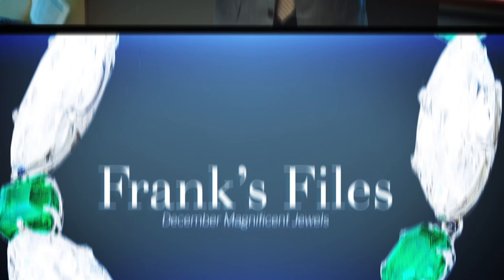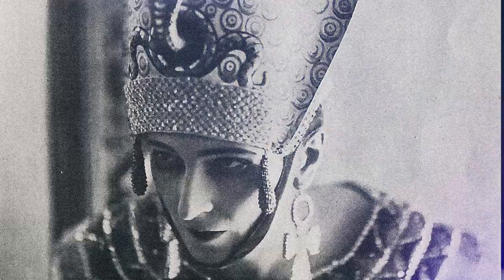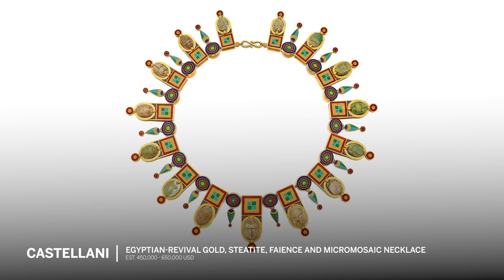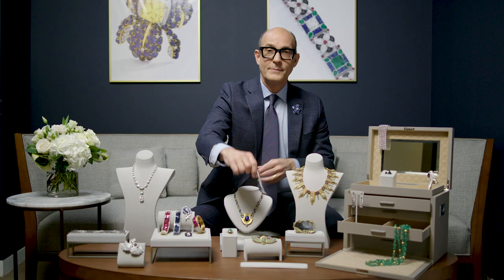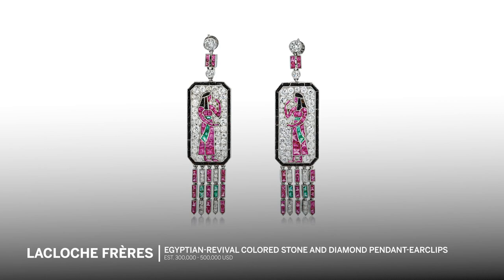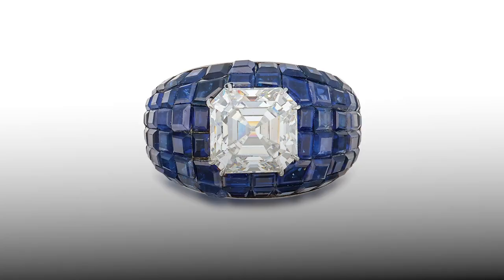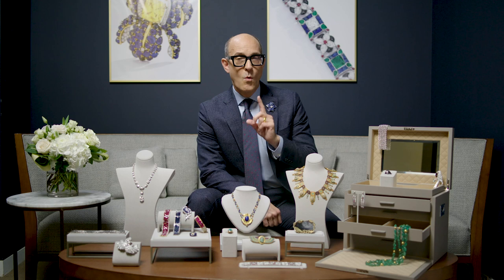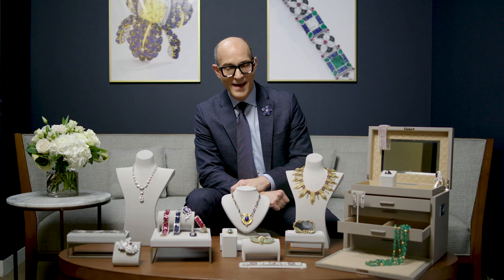Frank's Files: Magnificent Jewels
With Luxury Week upon us here at Sotheby’s New York, it’s only natural that Senior Vice President and Sales Director of the Luxury Division, Frank Everett, dives into the best of the Magnificent Jewels sale along with his own personal favorites handpicked by Frank to share.

From the wreck of a 17th century Spanish galleon to banks of the Nile, magnificent jewels with extraordinary stories shine this season in New York. Leading the sale is the Golden Canary, the largest Internally Flawless diamond ever graded by the GIA. Other rarities include a 10.67-carat Fancy Gray diamond, superb Brazilian alexandrites and two diamonds from the DeBeers Exceptional Blue Collection. Completing the sale is a wealth of signed pieces including mystery-set jewels by Van Cleef & Arpels, modernist designs by Hemmerle and Belperron, and antique jewels by Castellani, Louis Comfort Tiffany and more.

In celebration of the 100th anniversary of the discovery of King Tutankhamun’s tomb, and in tribute to the contribution of ancient Egyptian culture to the modern world, Sotheby’s has assembled a collection of Egyptian-revival jewels by renowned makers, including Castellani, Émile-Dêsire Philippe, F.W. Lawrence, Louis Comfort Tiffany, Lacloche and Verdura. Each jewel captures the timelessness of ancient Egypt while also reflecting the character of the specific time and culture in which it was made.

The Magnificent Jewels Auction will take place at Sotheby’s New York as a part of Luxury Week on 7 December.